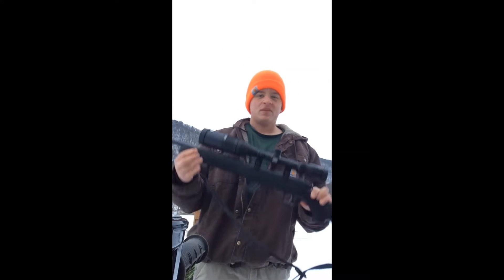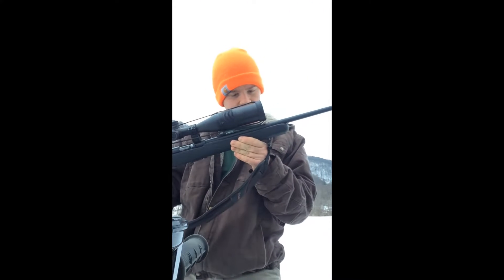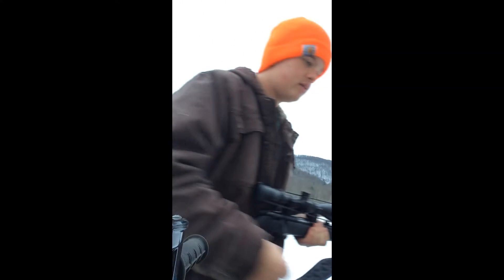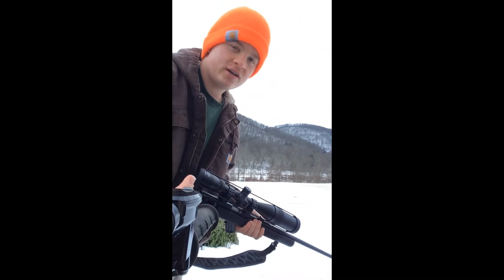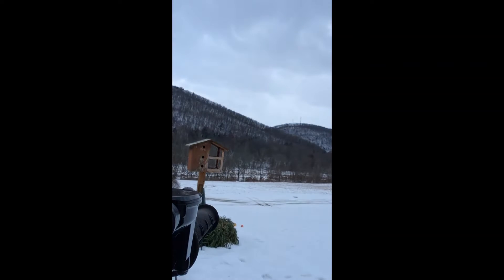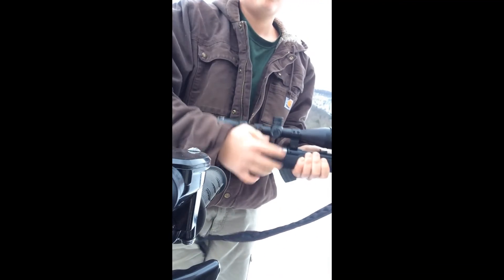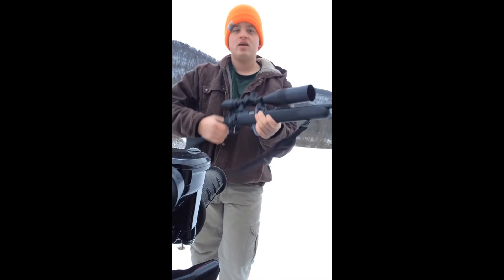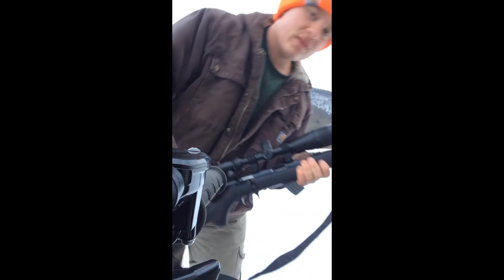savage mark 2